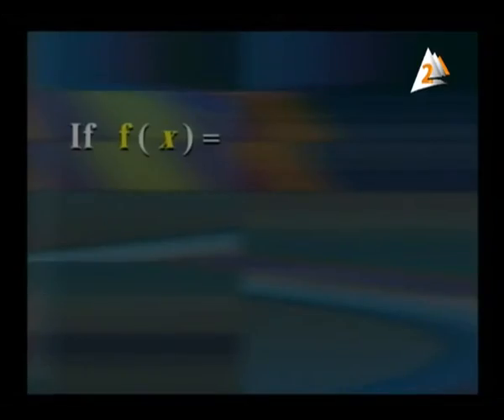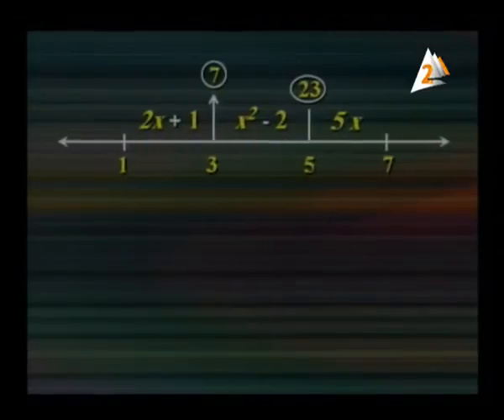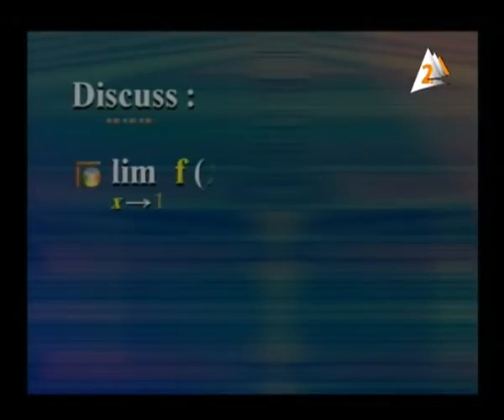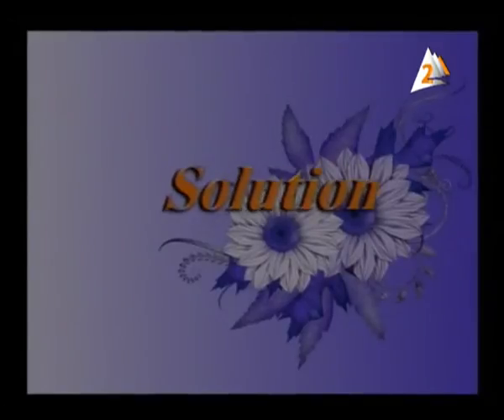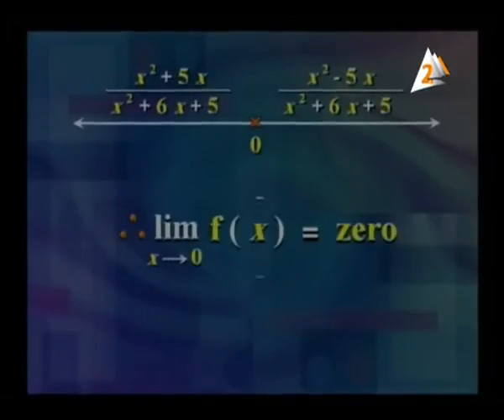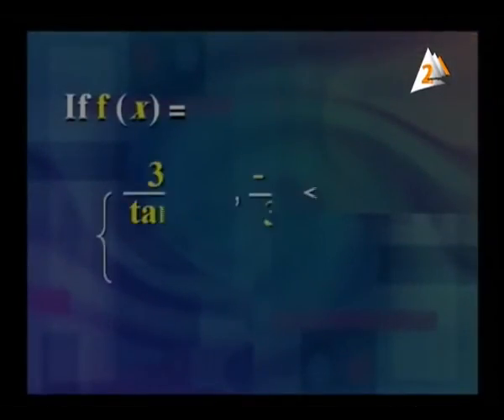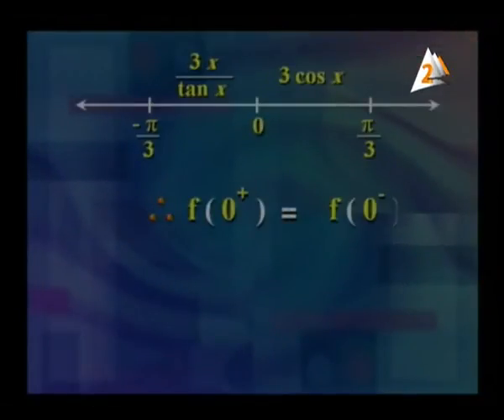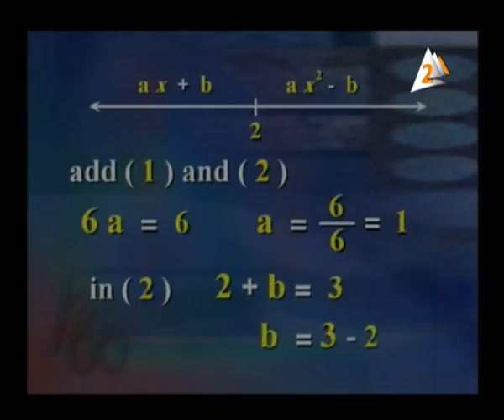05 10 2015 التليفزيون المصري رياضيات لغات